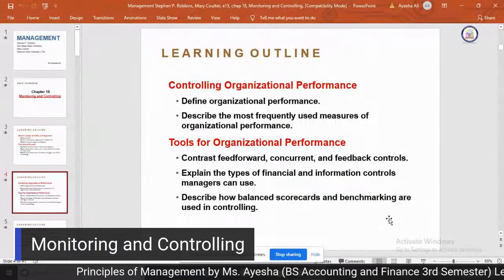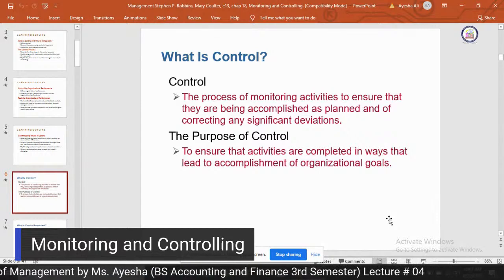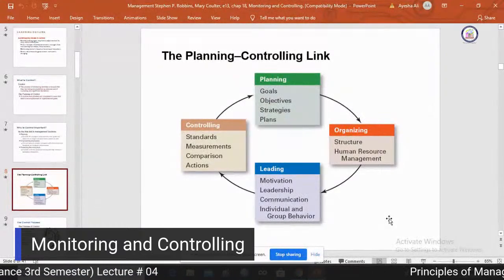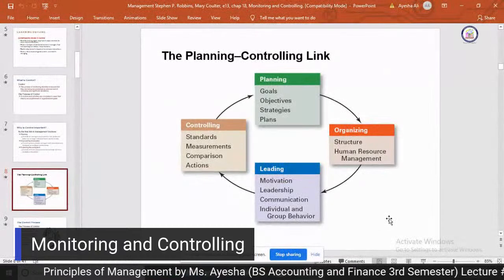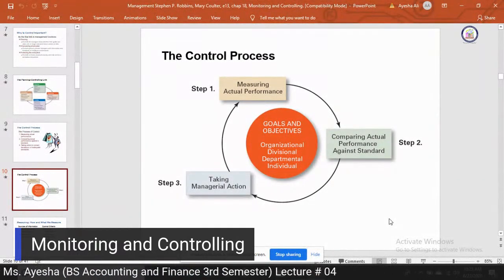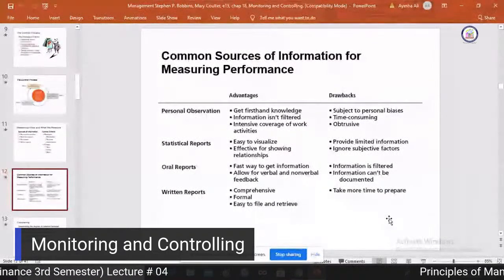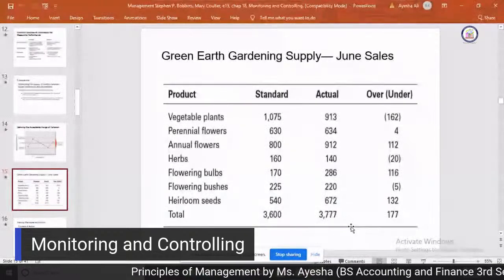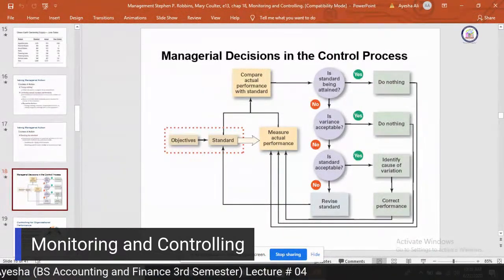Principles of Management by Ms. Ayesha